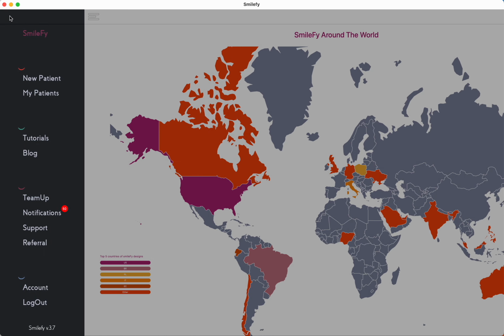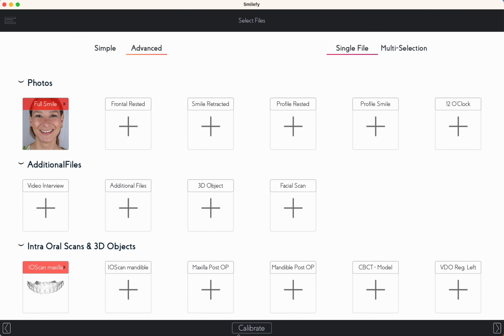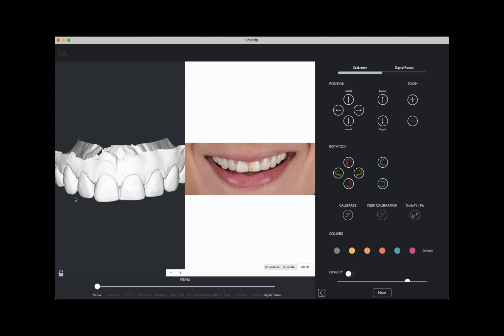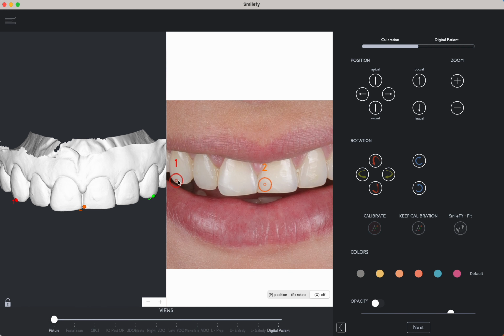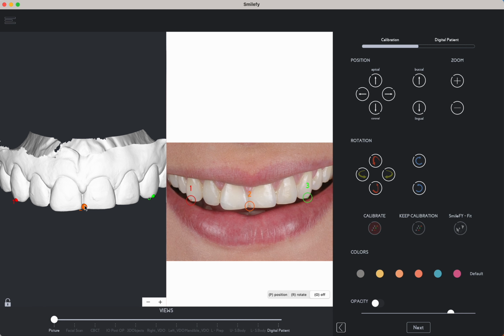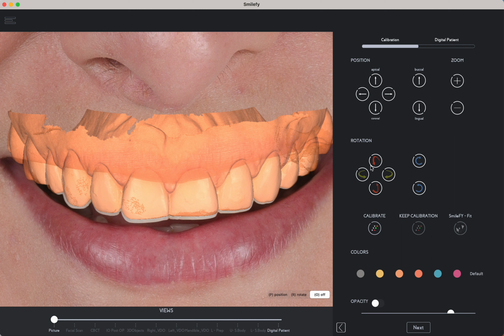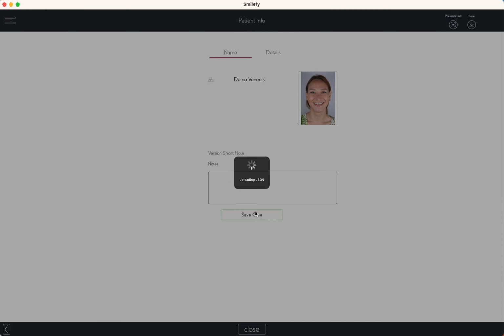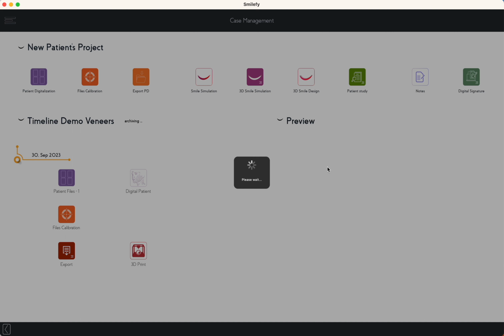Patient Documentation & Digital Patient